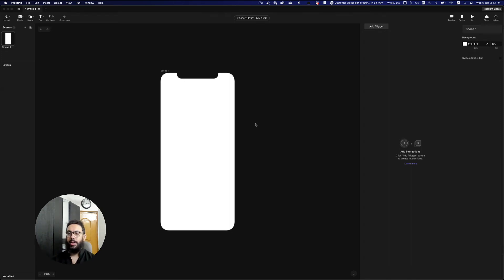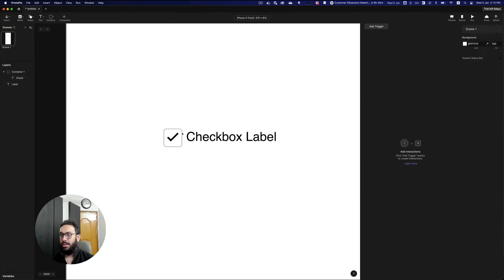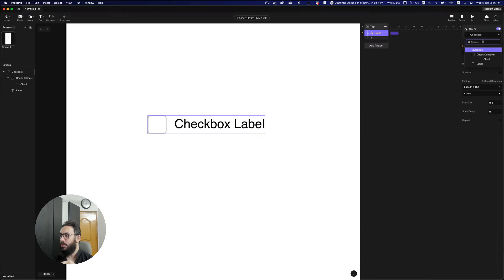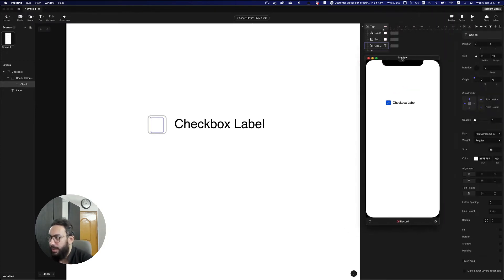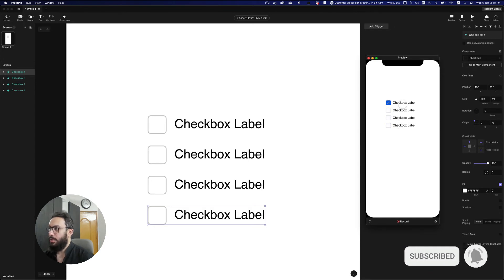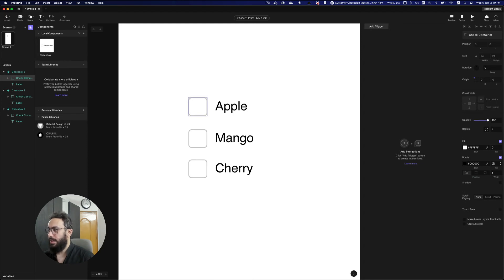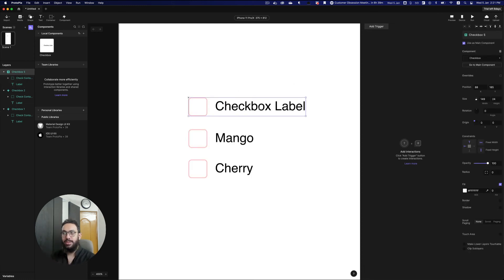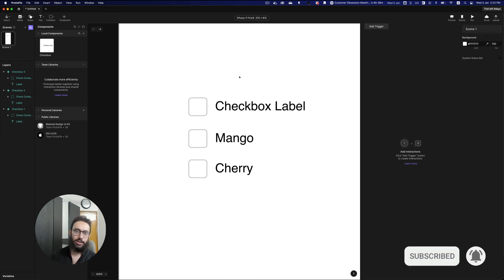Protopie: Using Components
Learn how to use components in protopie!

Learn and get started with one of the best prototyping tools right now offers you, and what you can do with it.